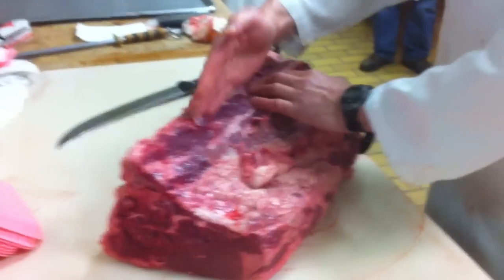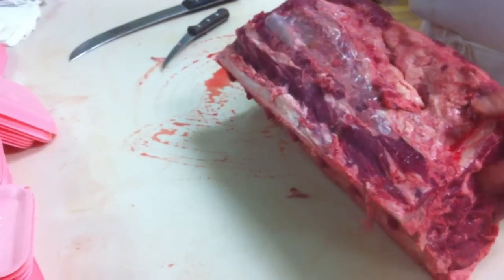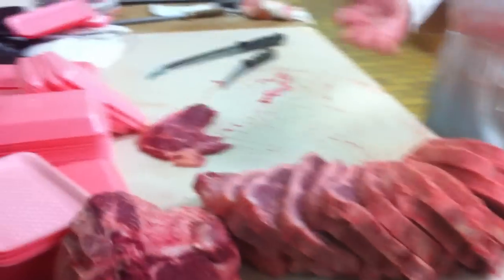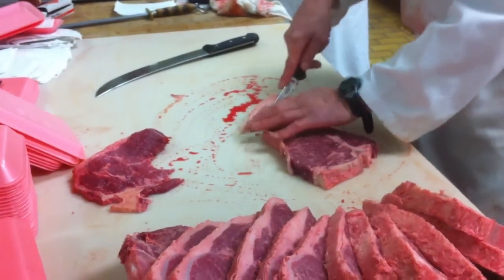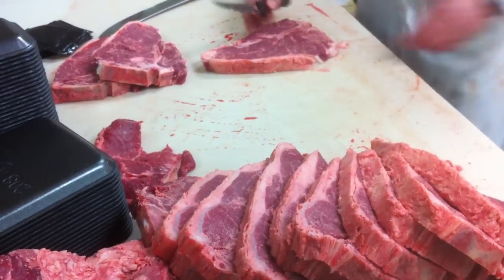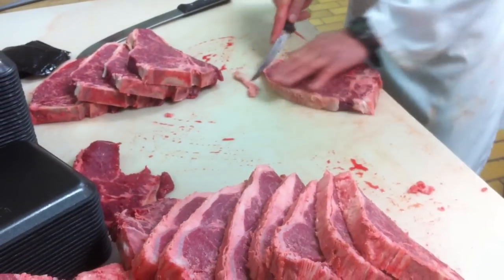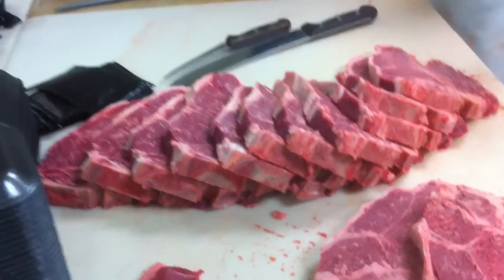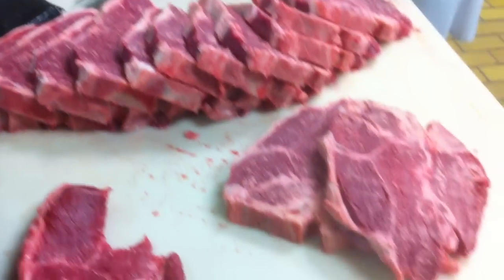Meat Cutting demo - Beef Shortloin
Processing a beef shortloin into porterhouse, t-bone and striploin steaks.